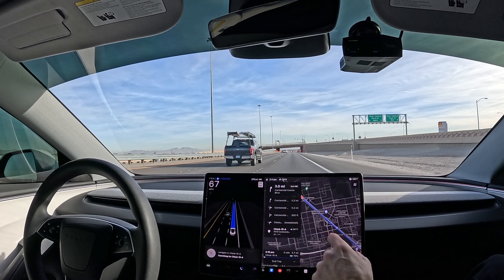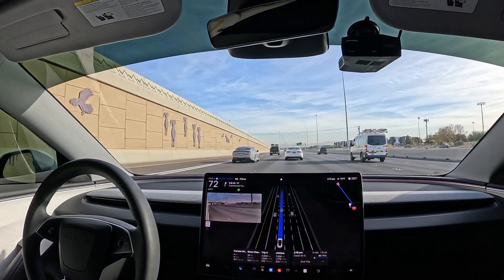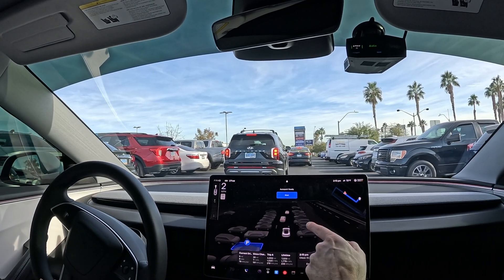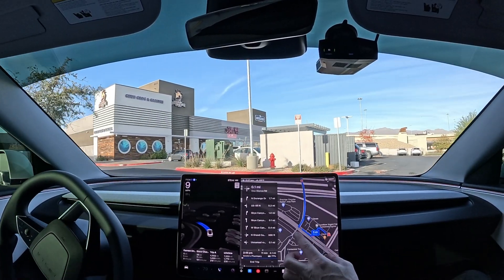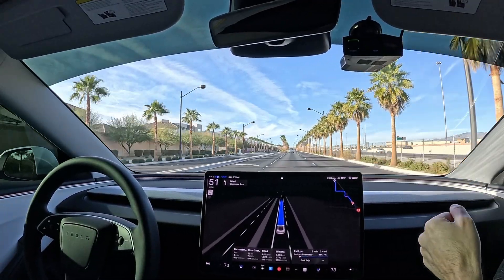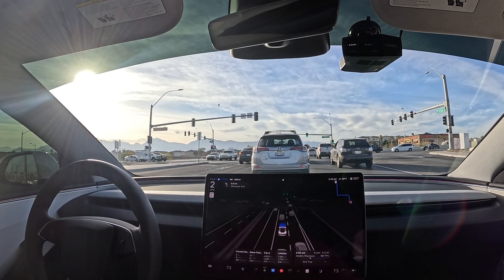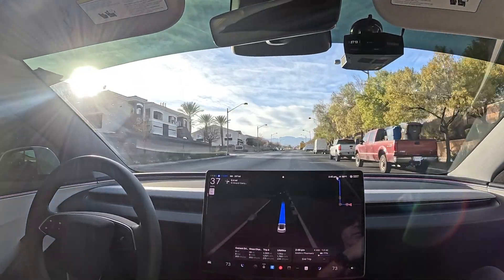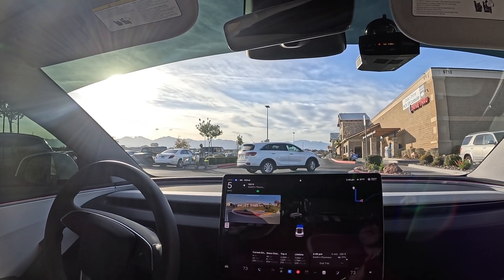Version 13 - Supervised Full Self Driving - Navigate to Chick-fil-A | FSD 13.2.2 - Tesla Model 3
Today we take the 2024 tesla model 3 on a drive with the newest full self driving version 13. Today we navigate to Chick-fil-A and Smith's and try to get there with zero disengagement and zero intervention.